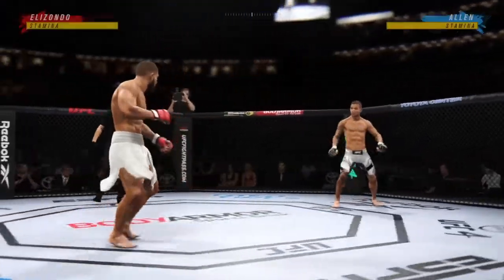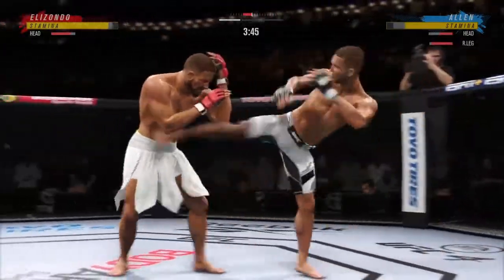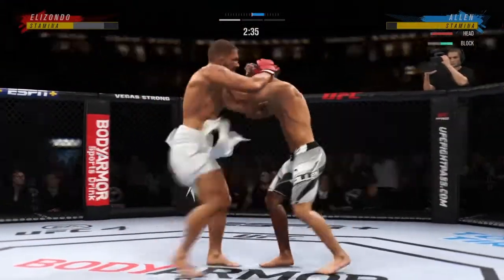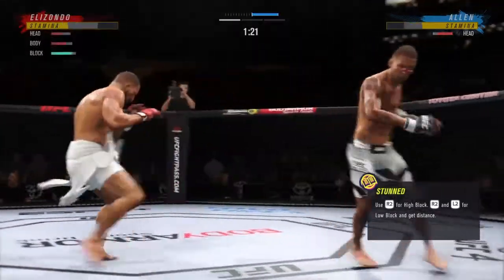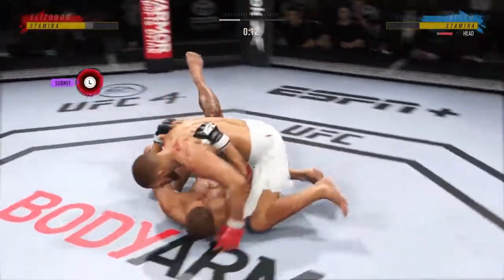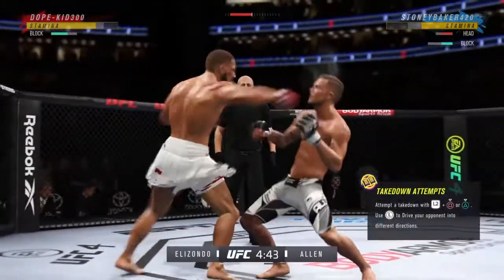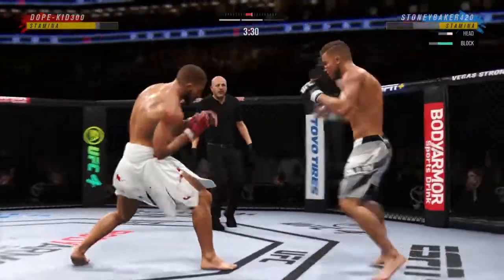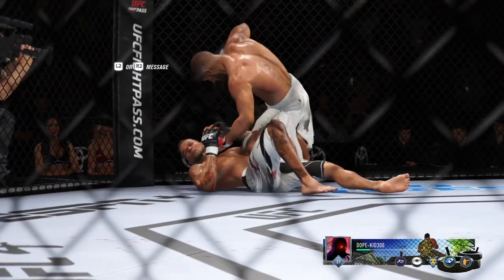UFC 4 My UFC Debut